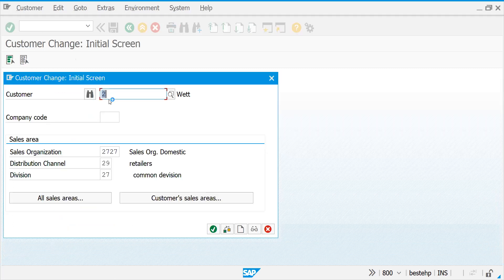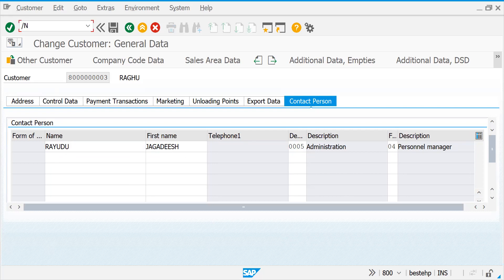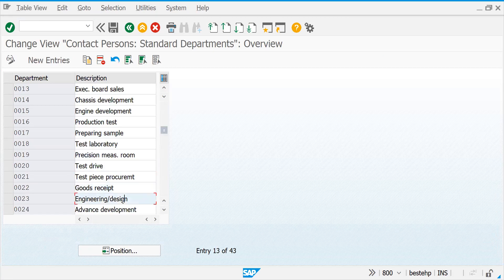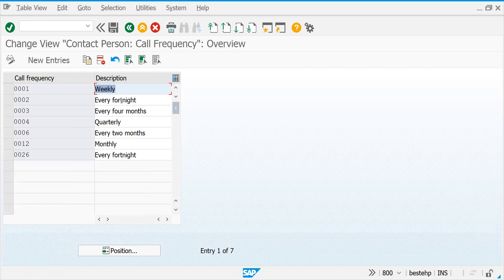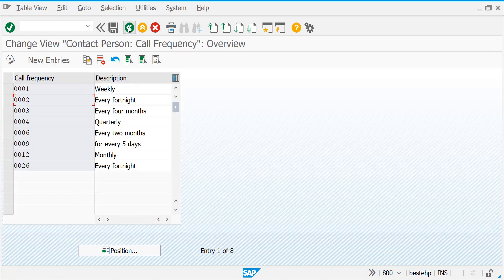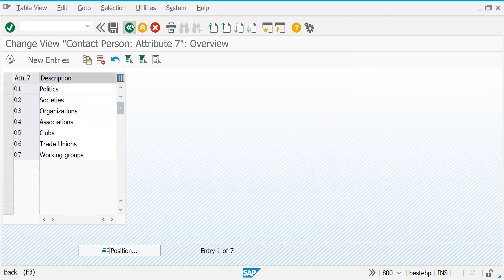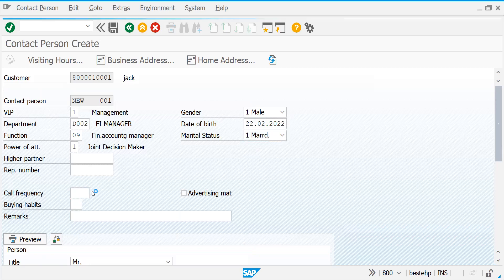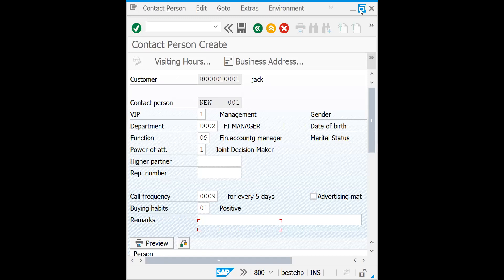SAP SD OR S4 HANA SALES contact person creation config and master data IN SAP SD ECC OR S4 HANA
S4 HANA SALES OR  SD COURSE

Best book for sap sd: